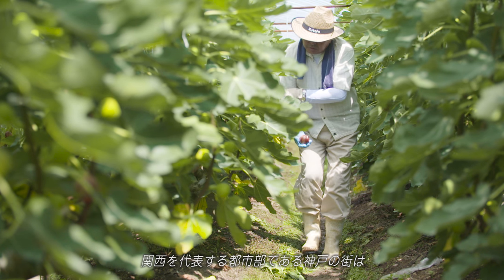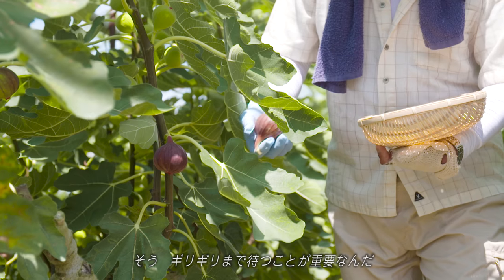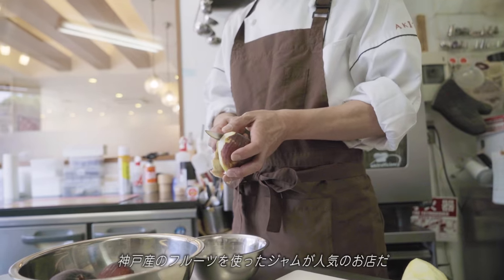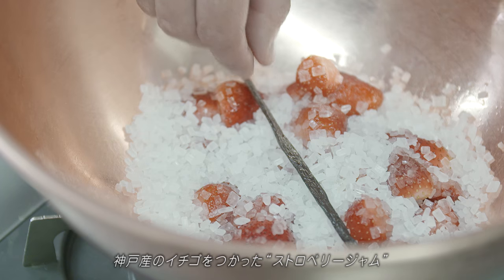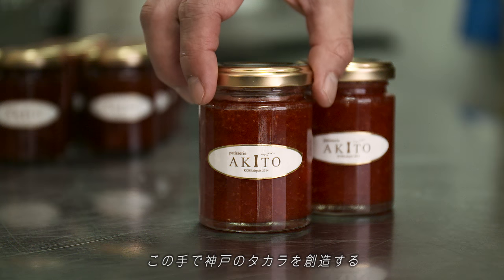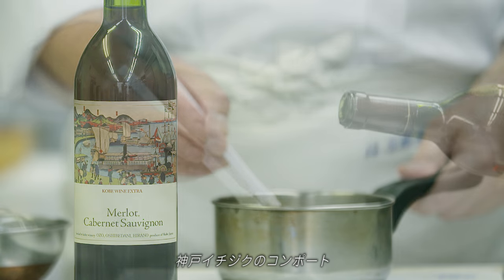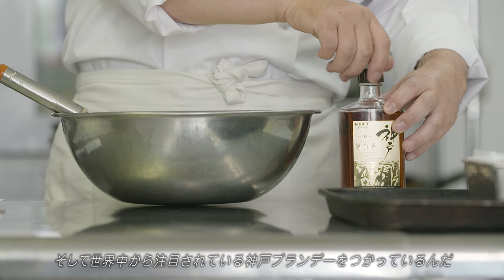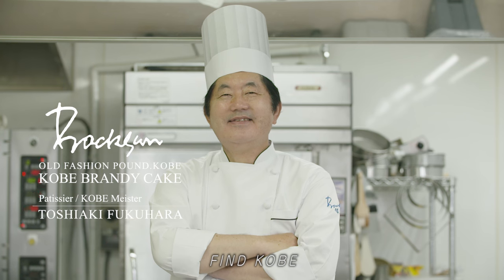FIND KOBE 2016 - Season.03 - This hand creates one of Kobe's treasures-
FIND KOBE 2016 - Season.03 -

- KOBE FIGS -

Only half an hour from the bustling urban center of Kobe, there are rich and vast fields where high quality Kobe figs are produced.

Kobe figs have a refreshing sweetness and soft texture are unequalled compared to others, this is due to being sun ripened up to the very last minute.

The skilled farmer knows just the right time to harvest each fruit to ensure proper ripeness.

It is important that you wait until the last minute, the very last minute!

The harvested figs will be in the markets by tomorrow morning.

This hand creates one of Kobe’s treasures.  FIND KOBE.

- AKITO -

 Kobe-Motomachi is a port town that has prospered since the Edo period.  In this town is a small patisserie, AKITO.

 It produces jam made from locally harvested fruit.

During fig season, they produce a tart which is one of their most popular specialities.

 Raspberry sauce is spread over the tarts that are then topped with ample custard cream and large pieces of fig.

 The final touch is a dash of the famous raspberry jam and a fresh raspberry.

 It sure looks delicious.

 The item that AKITO is most well known for is its strawberry jam made with Kobe strawberries.

 The balance of ingredients and time is delicately adjusted according to the seasons and humidity, and that’s where the skills of patissier need to come into play the most.

 With the strawberries still intact, the jam is bottled.

Each bottle is carefully packed and proudly labeled as a product being made by the hand of one of the top patissiers of Kobe.

- Bocksan -

Known as one of the top patissiers in Kobe Fukuhara-San, owner of Bocksan patisserie has the title of 'Kobe Meister'.

 One of his specialities is a comporte made with Kobe Figs.

 Kobe wine is used generously to bring out the flavor of the fruit.

 The figs are cooked whole, to ensure a soft texture and to bring out the full sun-kissed flavor of the Kobe fig.

Hhm... Certainly looks great..

 Kobe Brandy Cake, is another highly recommended taste of Kobe.

An old-fashioned pound cake made with finely ground flour, fresh milk, butter and Kobe brandy that draws the world’s attention.

Kobe Brandy Cake captures the rich and elegant flavor of the best Kobe Brandy.  Experience its moist texture and slightly bitter taste, truly a treat for those who have a refined palate and enjoyend finer things in life.